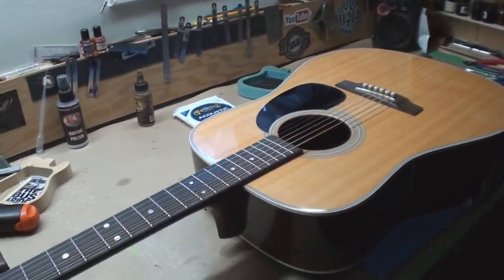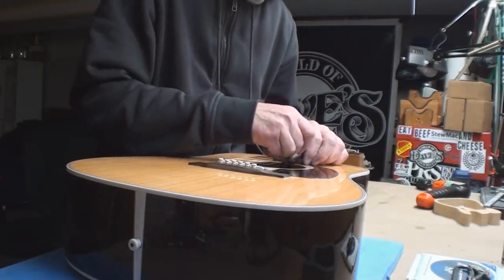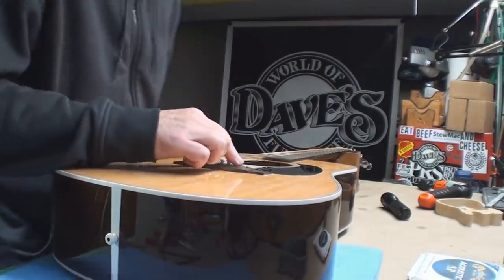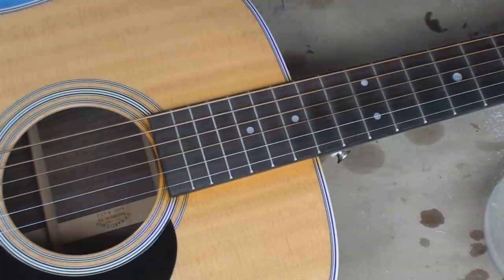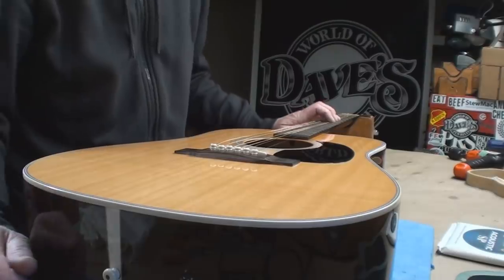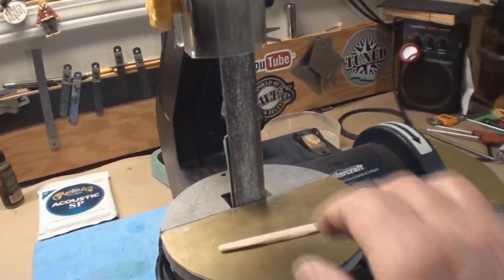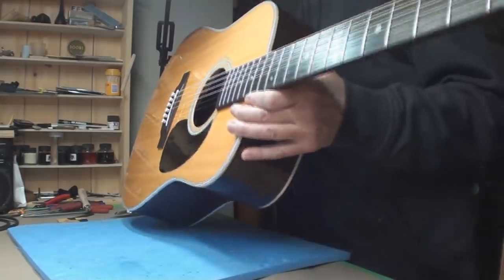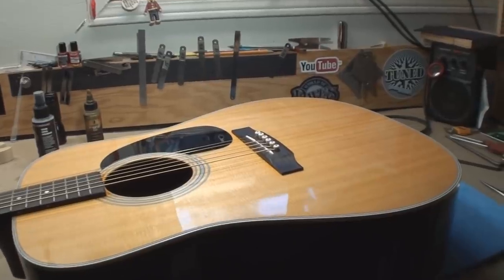Martin D28 Guitar Gets Adjusted